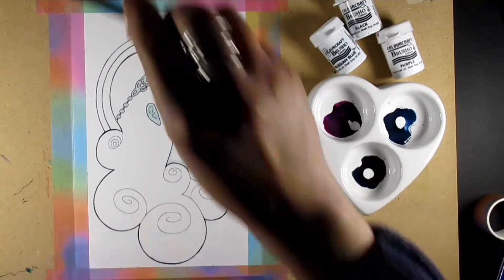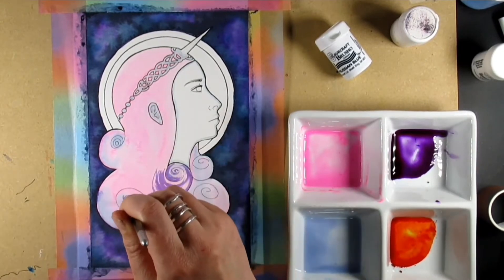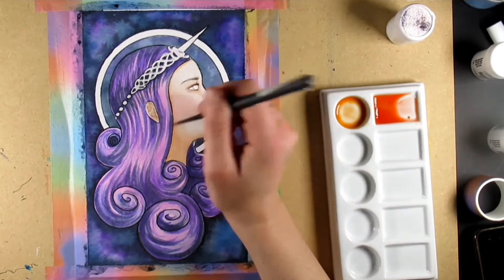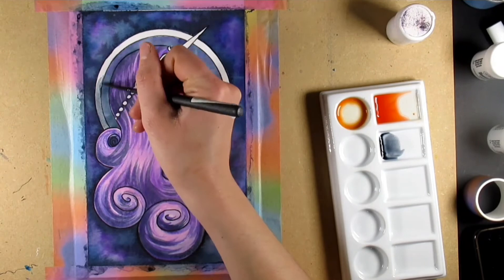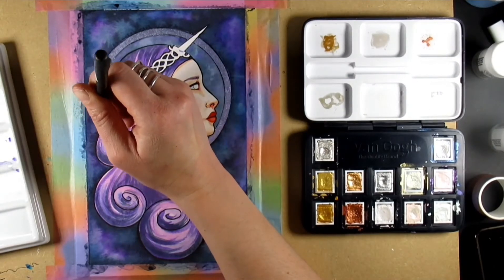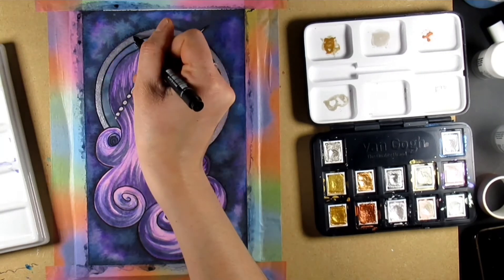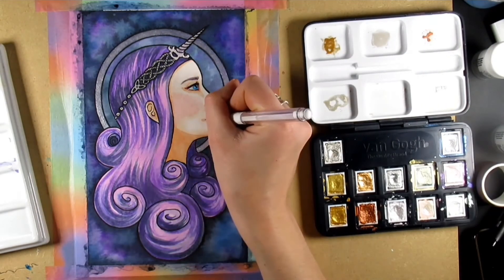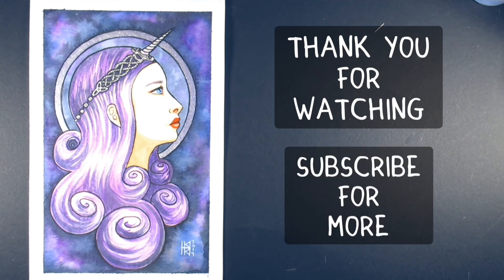UNICORN GIRL and BRUSHO with a touch of SPARKLE ✨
Continuing to use BRUSHO crystal colours 💜